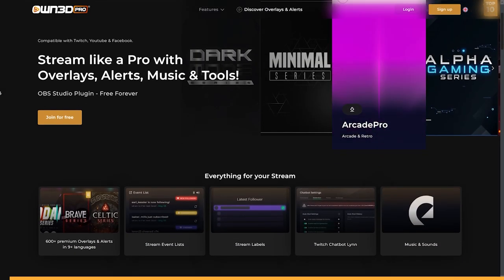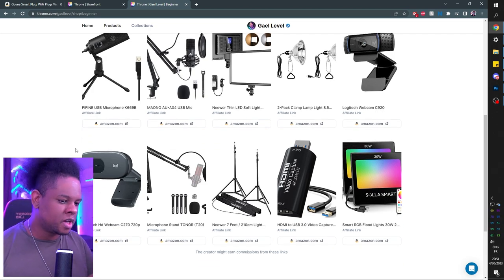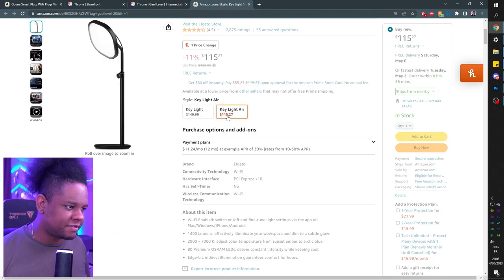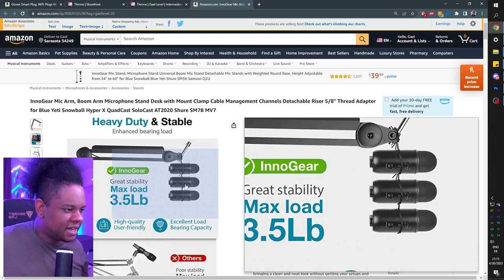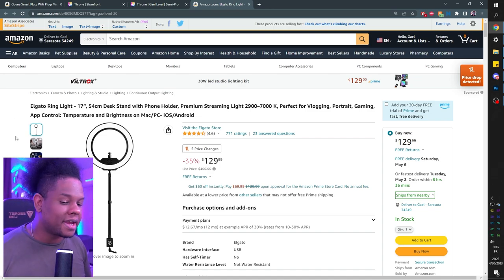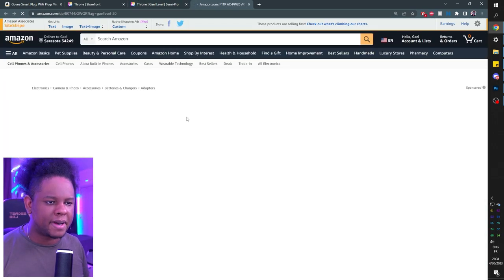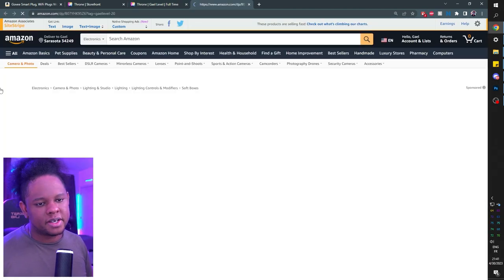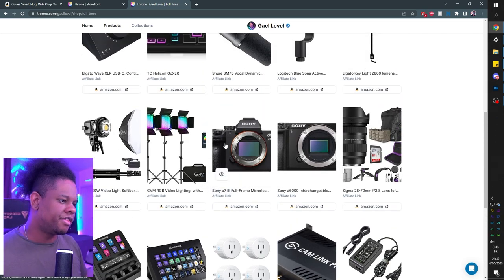The Ultimate Guide to Live Streaming Setup and Equipment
A collection of live streaming gear from beginner to PRO! Checkout Own3dPro's Visual&Sound alerts FOR FREE

TIMESTAMPS:
00:00 Intro
00:31 Own3pro Alerts & Visuals ad
01:40 Beginner gear collection
09:40 Intermediate gear collection
19:16 Semi-Pro gear collection
30:27 Pro gear collection
40:08 Outro